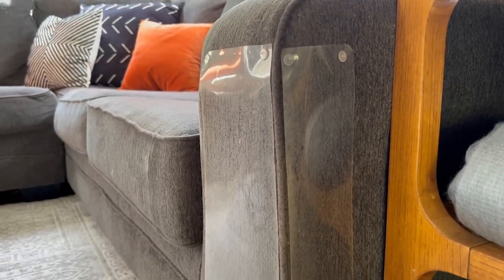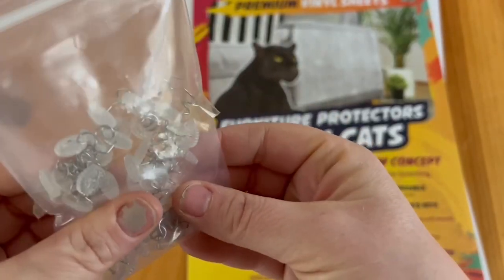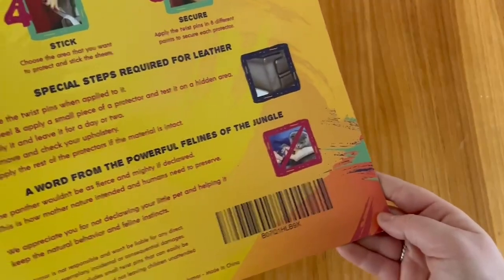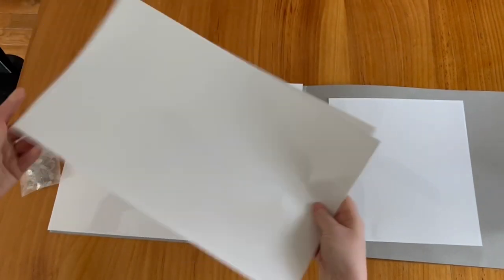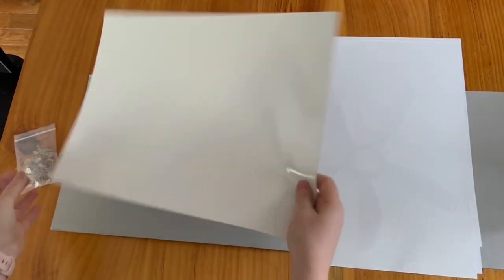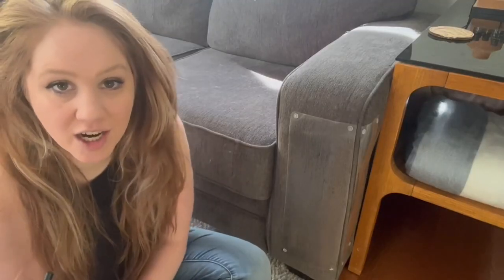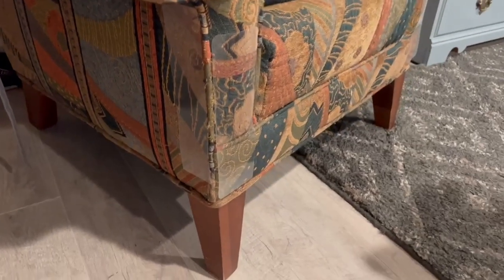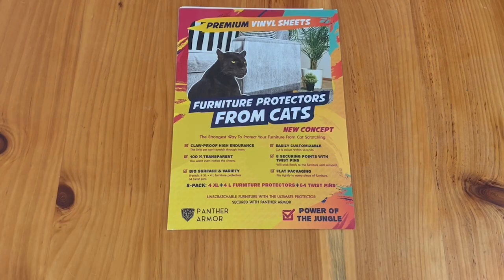Panther Armor Furniture Protectors | Our Point Of View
Check Our New Website For Amazing Deals!

✔️ [ HIGHER COVERAGE ]: Panther Armor covers a higher surface of furniture against cat scratch. A full set includes 8 pack anti scratch furniture protectors: 4 pcs X-Large 17"L 12"W + 4 pcs Large 17"L 10"W self-adhesive sheets and 64 twist pins. The 8 pins/sheet offer extra assurance that the clear sheets will stick to the furniture and will protect your fabric upholstery from pet claw damage. ***BE AWARE: We do not recommend using this cat scratch repellent on Velvet, Faux or Real Leather.
✔️ [ INSTALL AND FORGET ]: The 100% TRANSPARENT scratch guards will only take 7 mins of your time for installation. Afterward, they will go unnoticed and will eventually stop your pets from scratching the sofa. 1. Quickly vacuum the area; 2. Cut the pads and adjust their size; 3. Peel off the adhesive sheets; 4. Stick where you want to protect; 5. Secure the area by applying one twist pin at a time. Here you go! The best anti cat scratch furniture protector shield on your furniture.
✔️ [ THICK & FLEXIBLE ]: The FLAT PACKAGING of the furniture protectors from cats set allows the sticky sheets to be pliable, protecting any type of furniture shape, such as couch corner or even rectangle chair legs. This scratch deterrent is a highly effective defender due to the thick non-toxic material, that will prevent cats or dogs to scratch through them. Keep your furniture intact with the help of Panther Armor. TIP: For extra prevention, place a scratching post near the scratching area.
✔️[ EASILY CUSTOMIZABLE ]: Our cat furniture protector can be easily cut and can cover even the smallest areas of the furniture. Besides the anti-scratch role, covering these small areas will help training your cat not to scratch around the tape. Protect your couch arm, carpet, keep cats off countertops, or protect your door frame with our cat scratcher tape for indoor furniture. You name it and our kitty tape solves it. Say goodbye to cat scratching.
✔️ [ 100% MONEY BACK GUARANTEE ]: We’re dedicated to offering the best sofas protection products while keeping your cat’s claws safe. The furniture items will suffer NO DAMAGE when the sheets are removed or by applying the twist pins. We made sure that this clear plastic couch protector for cats meets the highest standard of quality but if for ANY reason you are not satisfied, you will receive a refund, no questions asked. Click on the ""Add to Cart"" button NOW and get this amazing new product!